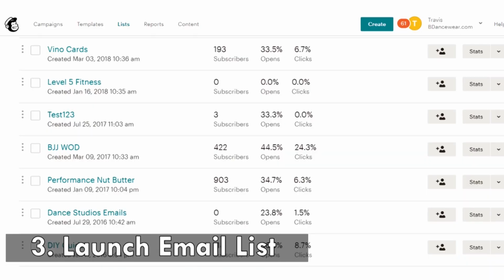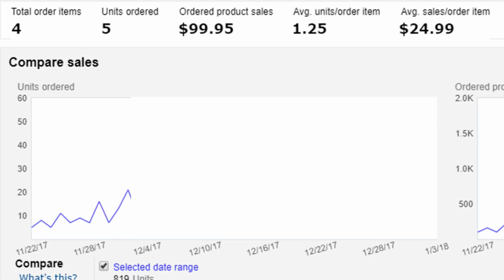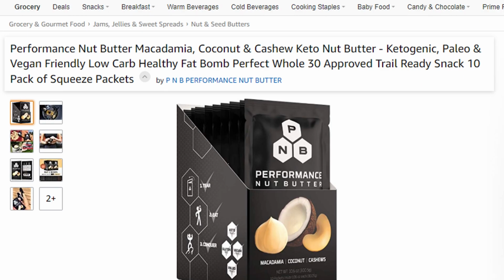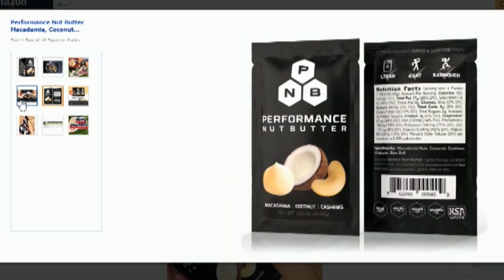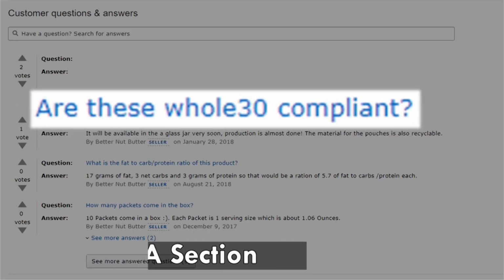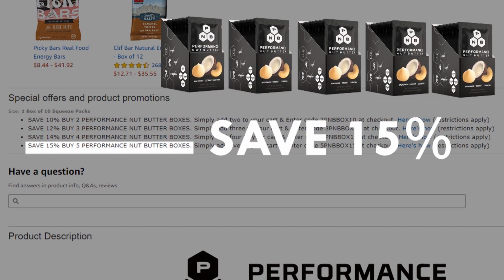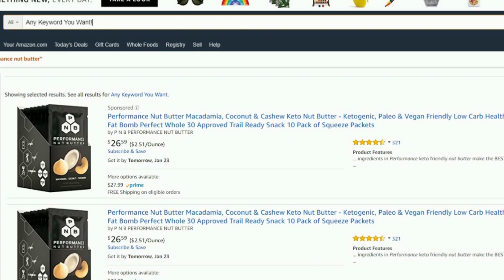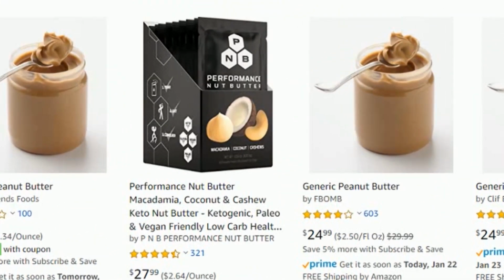8 Amazon FBA Hacks in 90 Seconds!!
– Travis

8 Amazon Hacks that I actually use.

1. Launch Group - Get potential customers into a Facebook group. Get them excited about you and your product before you launch your product on Amazon.
2. External Traffic - Use Instagram, SEO, Paid advertisement and all social media to drive traffic to your product page and Amazon will reward you for that by promoting your product.
3. Create an Email list - This will allow you to get people excited about your product.
4. Basics - A high-quality main image, a keyword rich title, high-quality bullet points that show the benefits of the product, a description that highlights why your product is amazing and all the other images.
5. Question and Answer - Use this section of your Amazon's product page to make your customers' confident that your product is the right one for them.
6. Coupon Stack - Give your customers a discount for buying more than one item.
7. Ads - You can use Amazon's paid Ads to rank #1 for any keywords you want.
8. Make Unique Product - Do not sell the same junk as everybody else.